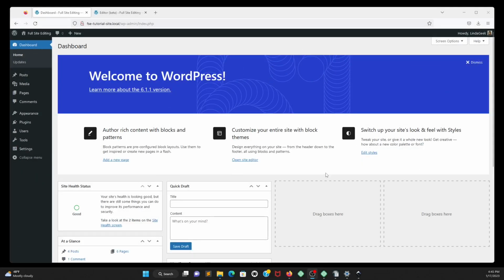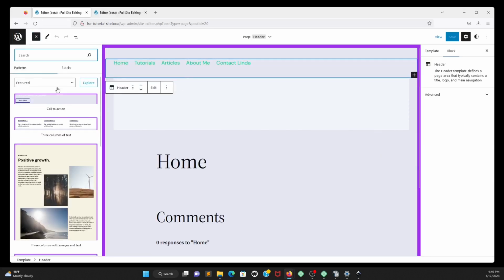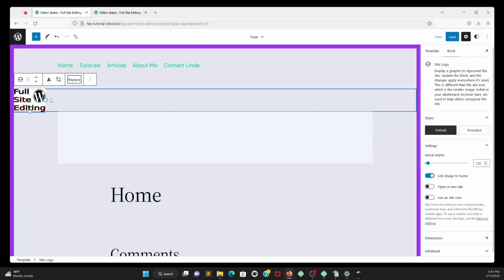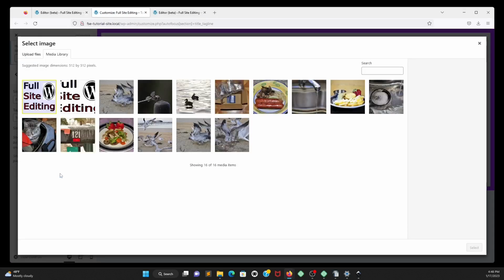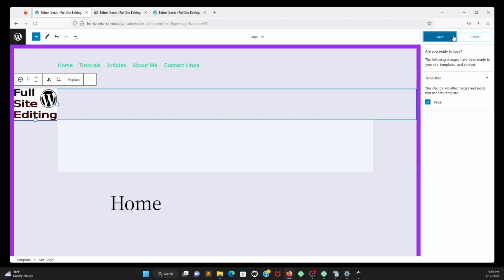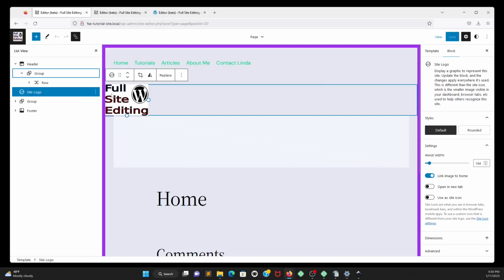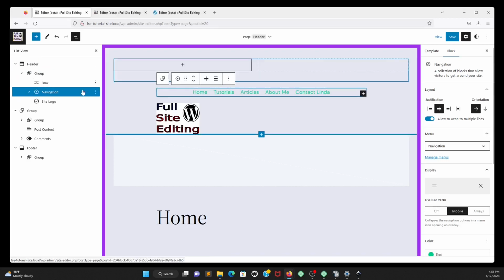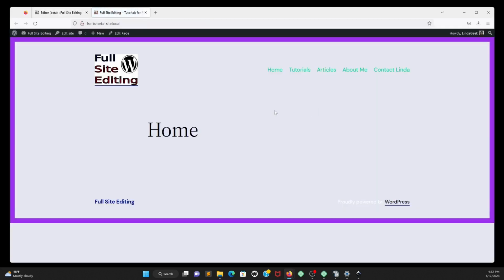Adding A Site Logo And Favicon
In this video I'll show you how to add a site logo and a favicon in full site editing.
This is lesson 1 in my series on WordPress Full Site and Block Editing. If you didn't catch my previous preliminary videos check out the playlist.

We will explore each element of a WordPress website, block by block and edit by edit. These videos will be designed both for watching in a series to learn from beginning to end of making a website and for quick reference to individual edits of specific blocks, site wide items like favicons, site titles, taglines and logos to editing individual blocks such as Heading, paragraphs, image, overlays and cover blocks, column and rows etc.

With recent changes in WordPress more options have been opened up to web developers and new blocks are being created all the time. More editing options are being opened to each of those blocks every day.
So this series will be ongoing as long as it is useful or until it becomes obsolete.